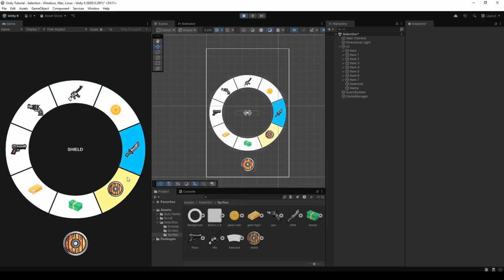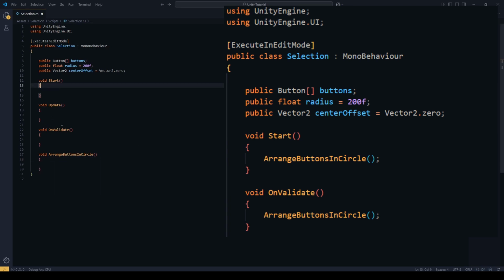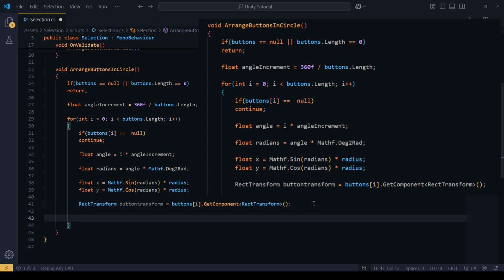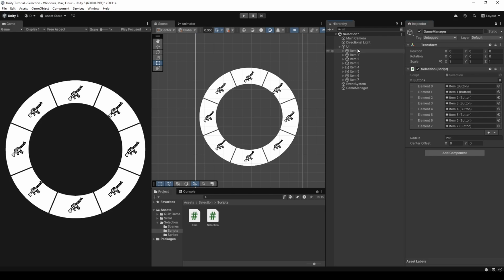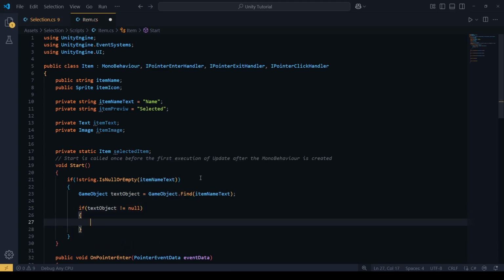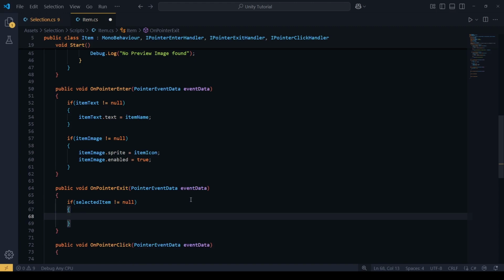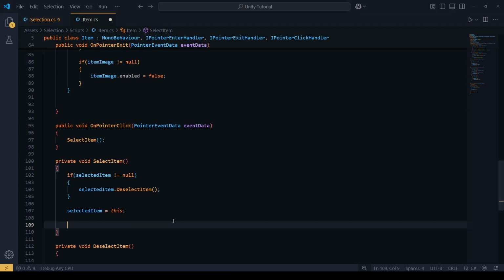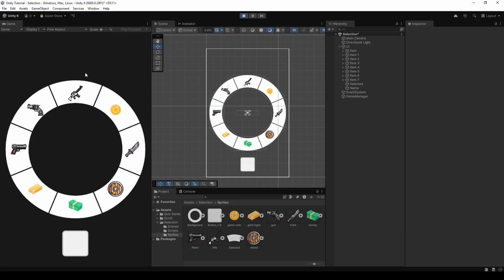How to Make a Circular Selection Menu in Unity 6 | Unity Tutorial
In this unity tutorial, you will learn how to a make circular selection menu in Unity 6. Follow along as we go step by step to use ui in unity to make wheel selection menu in your Unity game. From setting up ui to coding, with this unity tutorial for beginners you'll gain valuable insights into unity 3d game development.

Timestamps:
0:00:00 - Intro
0:00:18 - Setup UI in unity
0:03:00 - Selection Wheel
0:17:00 - Item Script
0:34:40 - Assign Sprites
0:36:30 - Play

Your support helps fund new unity tips, unity tutorial quality, and allows me to keep sharing free tutorials and game development tips with you.